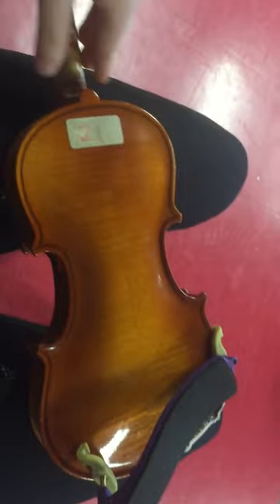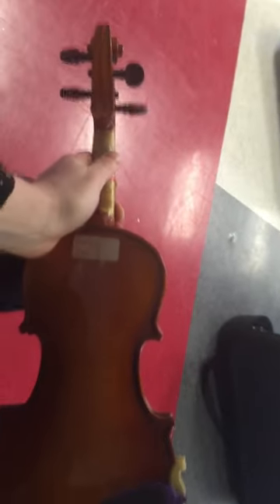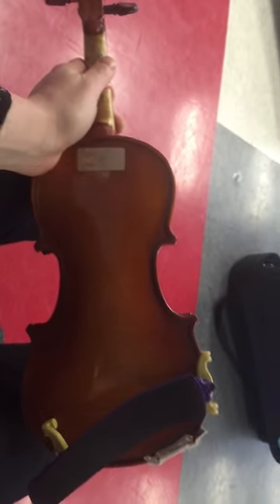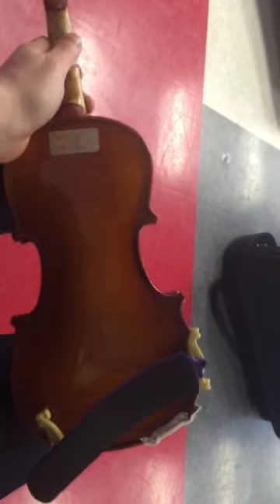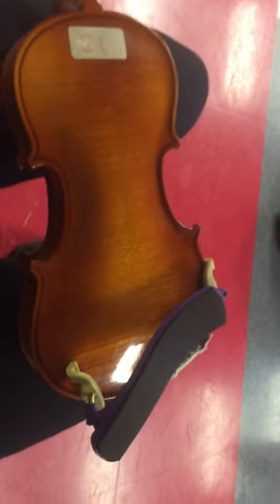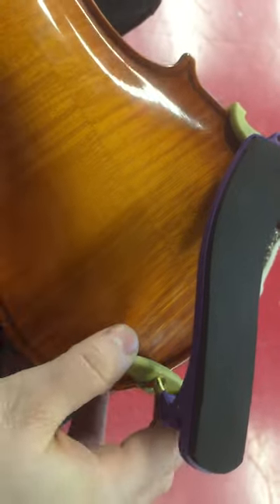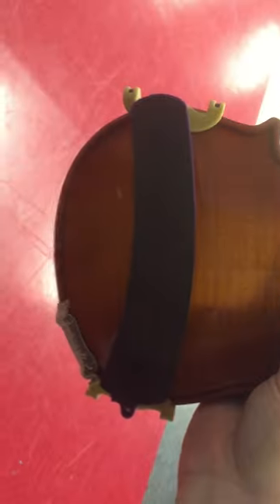Violin Practice with Ms. Aimee: Shoulder Rest Placement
Tone Academy's Ms. Aimee shows proper shoulder rest placement for violin students